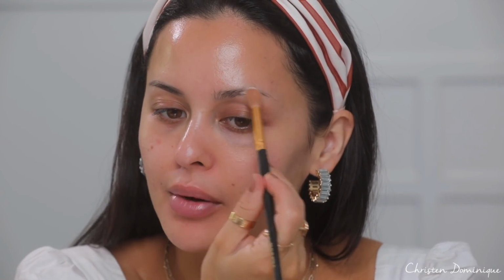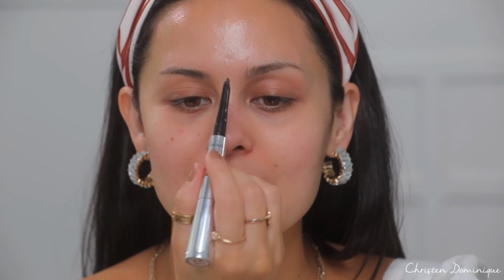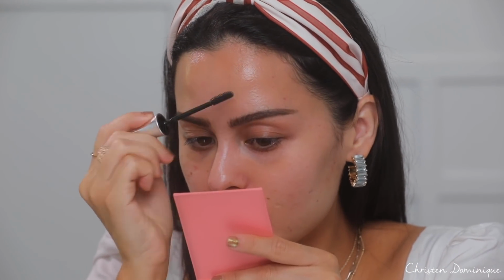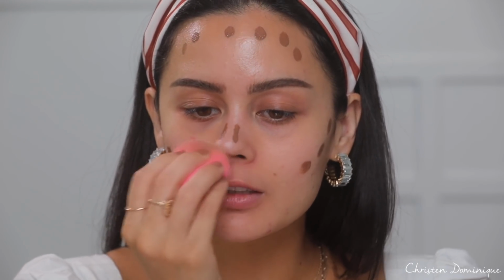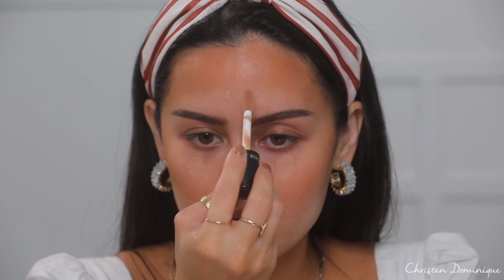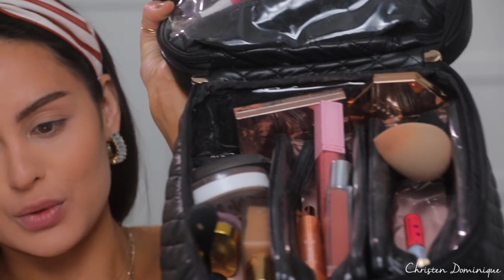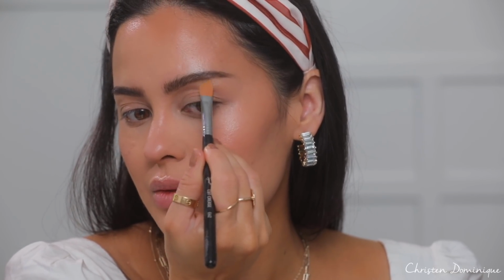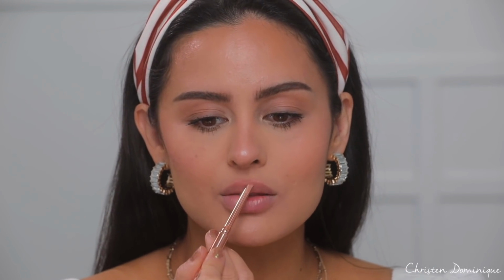Natural No Foundation Face Lift Makeup Tutorial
T I K T O K : ChristenDominique
I N S T A G R AM: ChristenDominique
F A C E B O O K: ChristenDominique
S N A P C H A T: ChristenSnaps
T W I T T E R : ChristenDTweets

and be apart of my family!!  Domfam

I've been loving my new makeup routine! I can do this so quick in the morning, if you're rushing to school or work or have any meetings, this is a good go to routine! I also have some new brow and lip techniques that will give you an instant face lift, it's insane! Let me know if you try out these techniques! Don't forget to tag me on instagram and comment domfam ❤️ if you've came and read this far!

FENTY Sun Stalk'r Instant Warmth Bronzer in Private Island $30

             C O D E S
Sigma Beauty- Use code “ CHRISTEND”

Artist Couture - Use code “CHRISTEN15"

Impressions Vanity-Use code “christend”

Lilly Lashes- Use code “christen”

Jouer - Use code "christen"

Camera: Cannon 5D Mark IV

I want to also say that I’m happy to have my subscribers as a part of my family here on youtube, you guys make me so happy! You encourage me everyday to keep doing what I love!  If no one has told you today, I want you to know that you’re beautiful and there is no one like you. You are so special to me and I love you with all my highlight and contour!